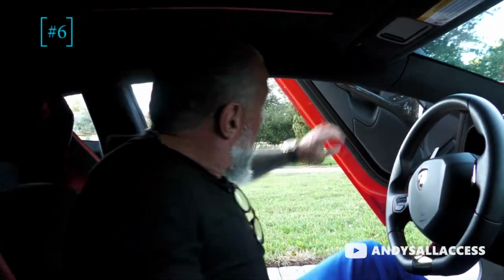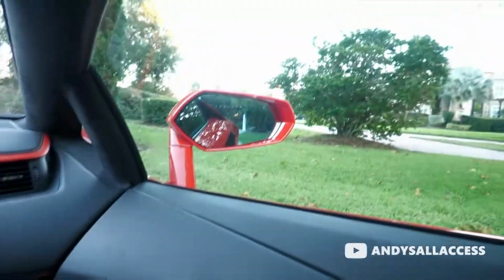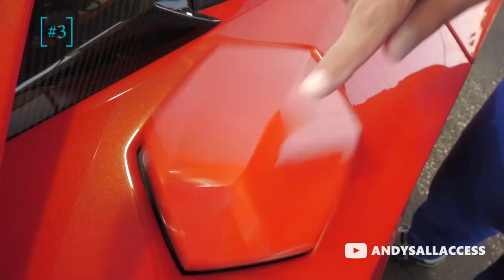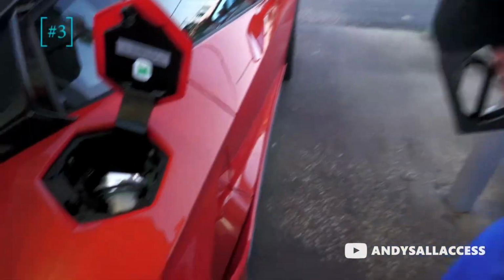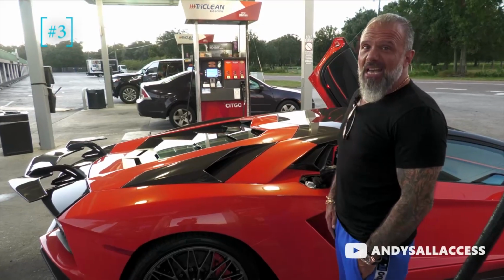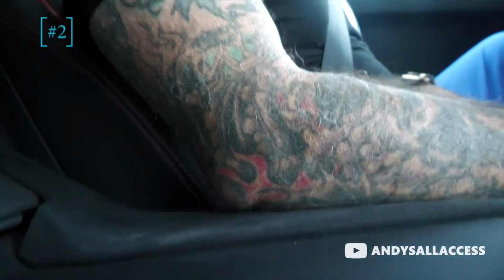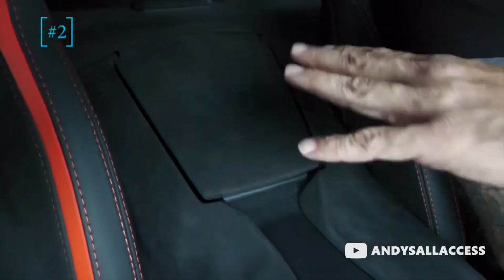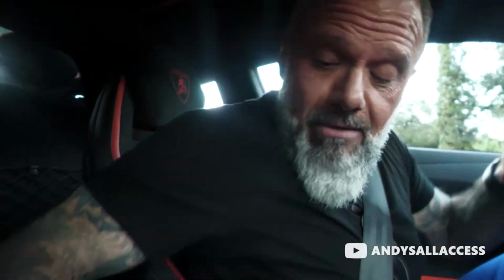The 6 things I hate about my $554,000 Lamborghini Aventador S Pebble Beach Edition! "Arancio Xanto"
With a price tag of $554,000 you would think the 2018 Lamborghini Aventador S Pebble Beach Edition would have it ALL! .Think again! Despite its rare color named "Arancio Xanto" with "Nero Ade" interior, there are some major things this supercar is lacking! Andy tells us what he really thinks about this Lambo, and he's not holding back!